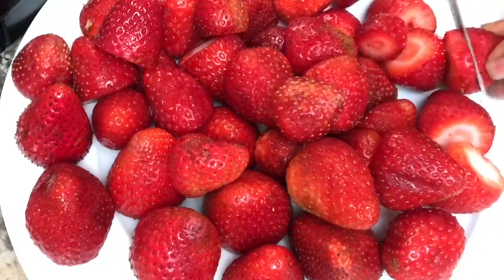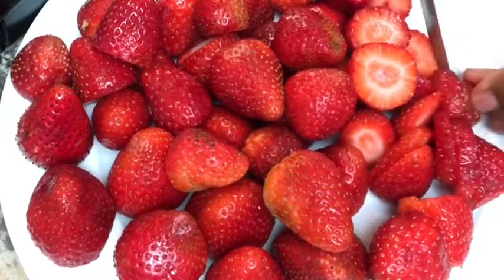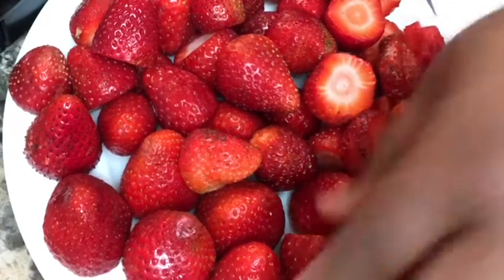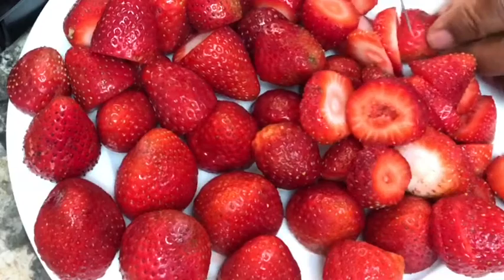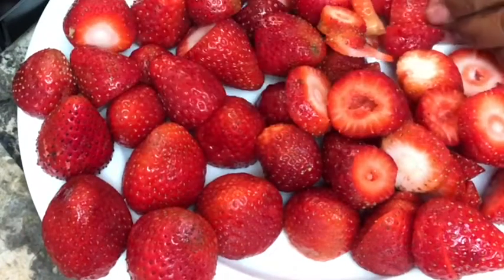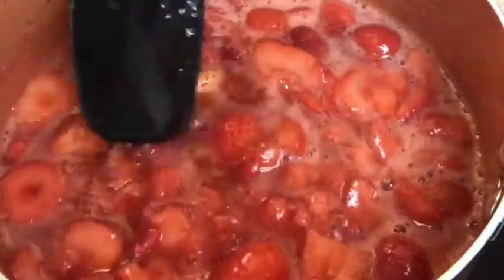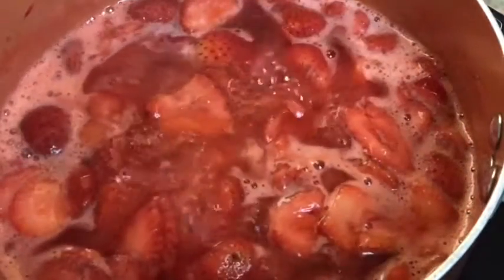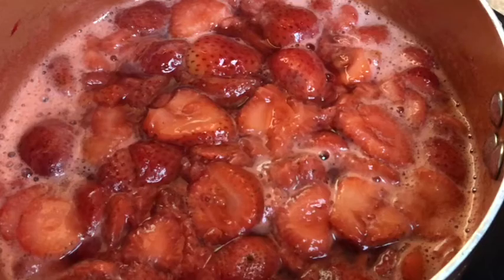Strawberry Topping/Sauce Homemade!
How to make your own Strawberry Topping/Sauce.
This delicious topping can be used on cheesecake, pancake and waffles, ice cream, anything you desire!
This version is by far the easiest I have made and the best part about making your own fruit topping is that you can control the amount of sugar you use.

This recipe calls for only 4 ingredients:

1 and 1/2 pounds of Strawberries
3 Tablespoons of Granulated Sugar
1/4 cup of water
1 Teaspoon of Vanilla

Wash and slice strawberries and place into a small saucepan
Add sugar and water
Heat on medium for 10-15 minutes, remove from heat and stir in vanilla extract
Pour into a your blender and pulse a couple of times till smooth (if you prefer seedless strain the seeds out using a cheesecloth)
Chill in the refrigerator until ready to use sauce will thicken a bit while in the refrigerator
That’s all to it! ENJOY!